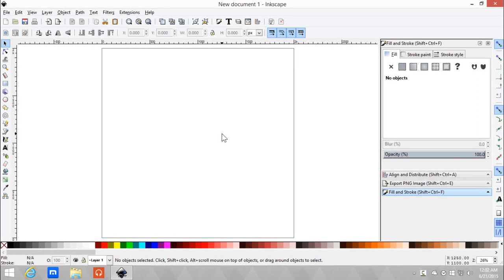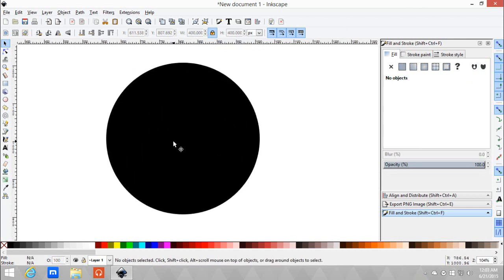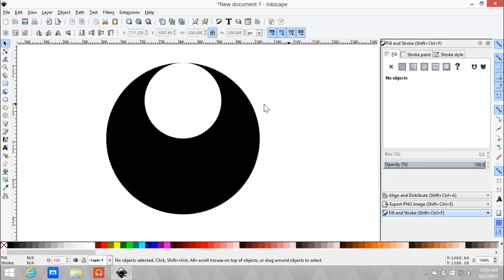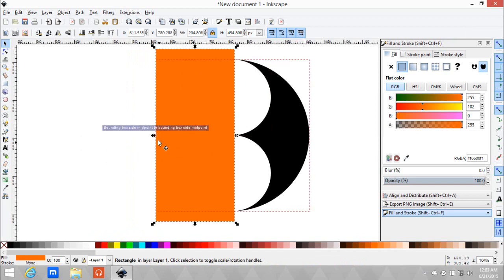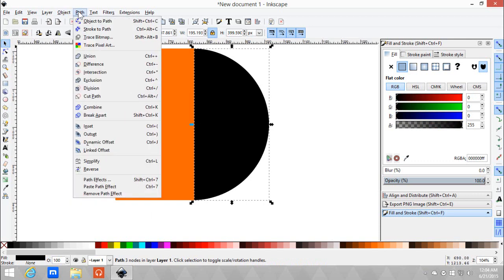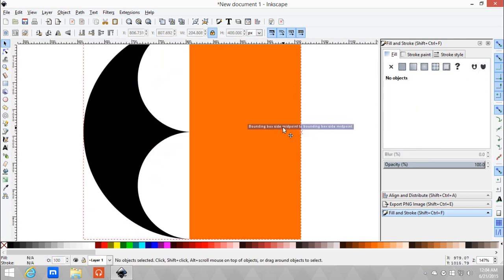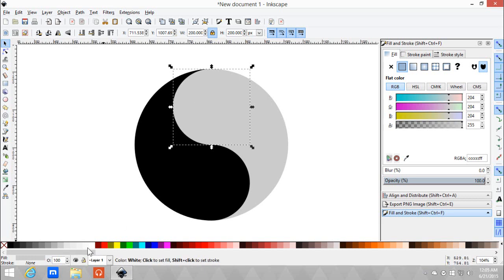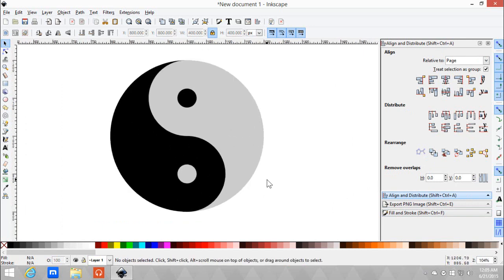How To Make The Yin Yang Symbol In Inkscape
In this tutorial, I will be making a simple Yin Yang symbol. This video also shows the powerful snapping features in Inkscape!